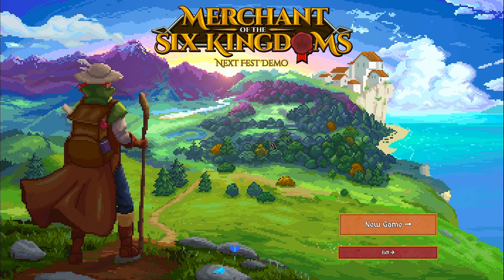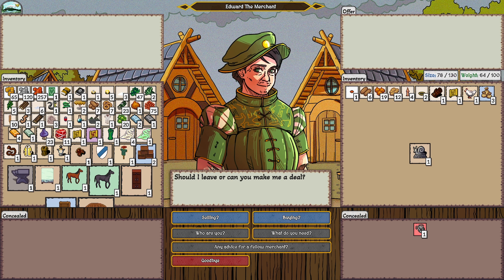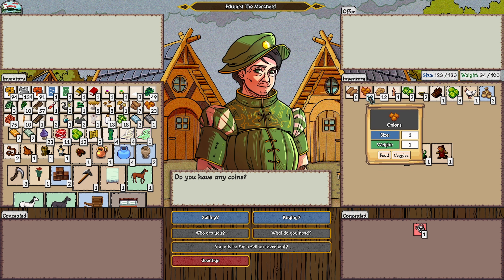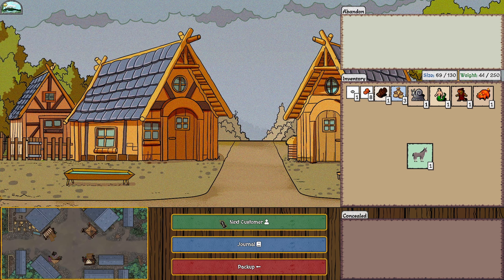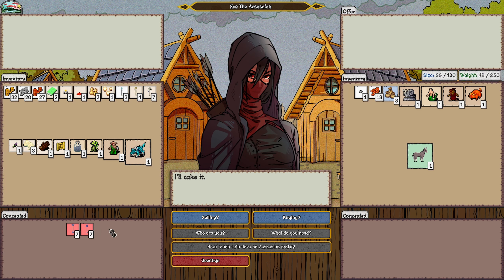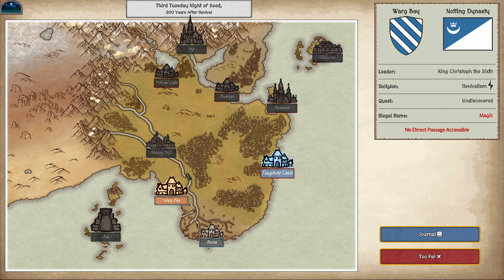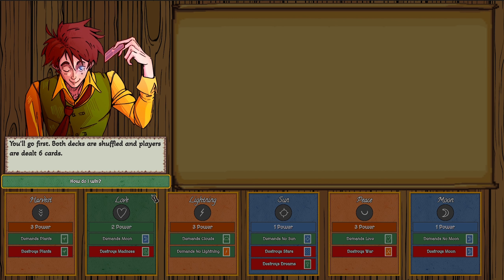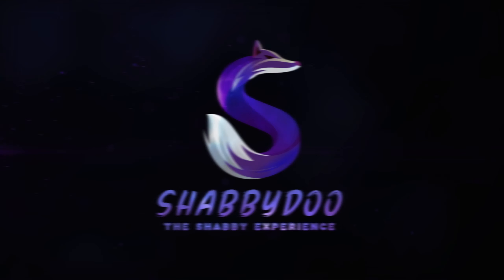HARDCORE Merchant Profiteering Sim | Merchant of the Six Kingdoms Full Demo Content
Become a medieval merchant and master the arts of bartering, haggling, and investing, Explore 20 markets, barter with 200 characters, and trade in over 1,800 items in a dynamic free form bartering and haggling system that will challenge and reward. Manage your weight, carrying size, and illegal items carefully. Participate in auctions, gamble in horse races, speculate on prices, and other opportunities to grow your wealth and change the course of history. Play in Myth card tournaments, or play with the strangers you meet on your travels. Make friends in high places and you might become the King of Coin.
SYSTEM REQUIREMENTS
MINIMUM:
OS: Windows 8
Processor: 2 GHz Dual Core (Intel / AMD)
Memory: 4 GB RAM
Graphics: Intel HD4000 or better, OpenGL 3.3
Storage: 1 GB available space